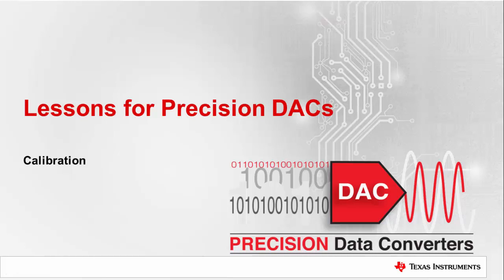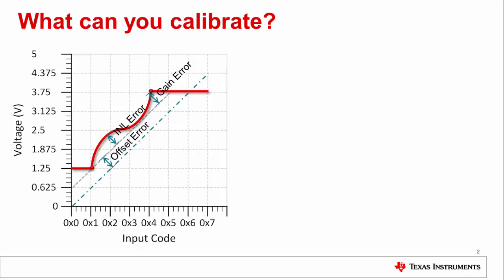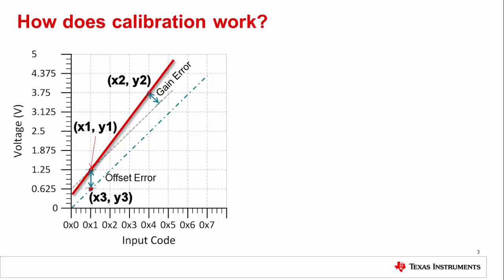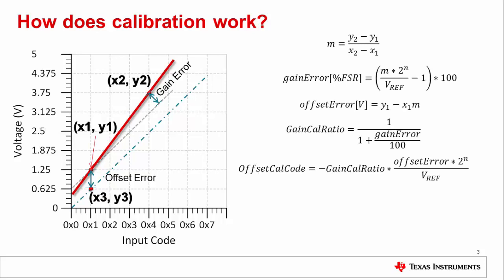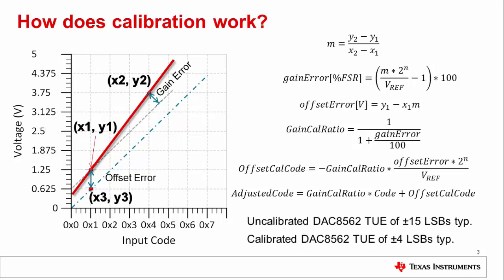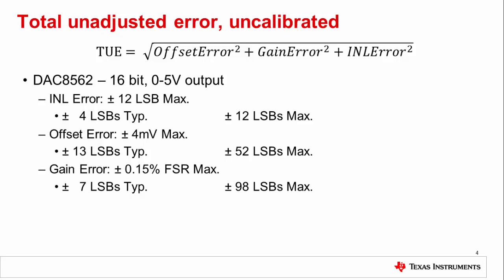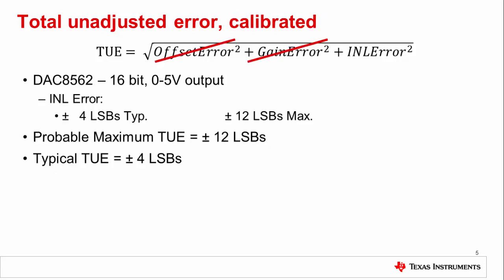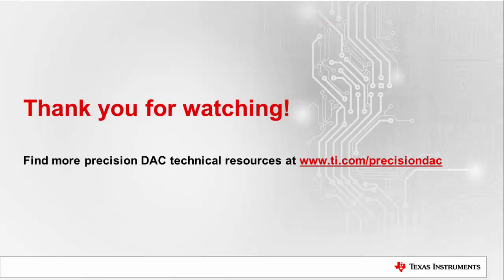Lessons for Precision DACs: Calibration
Some precision DACs have inherent DC errors, but you don't have to live with
them.  Learn about the benefits of and method for calibrating gain and
offset errors out of a precision DAC.

View the whole Lessons for Precision DACs [1] series